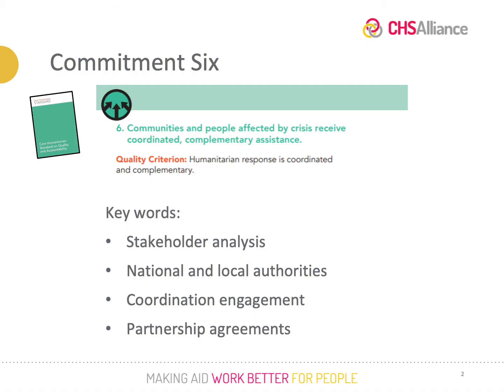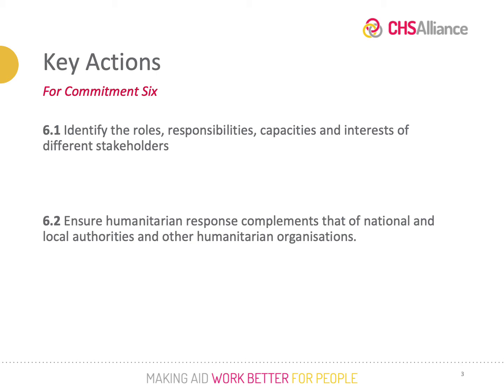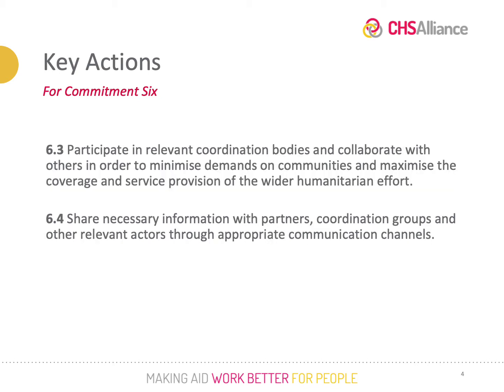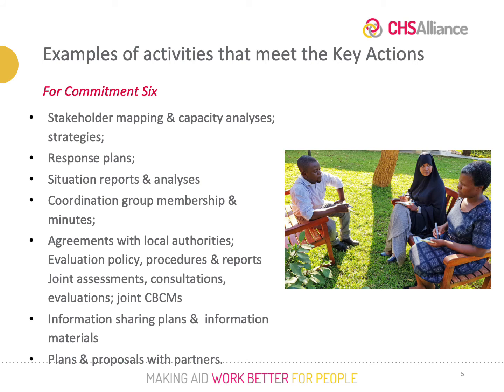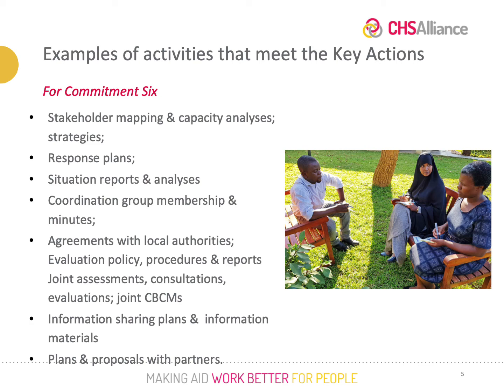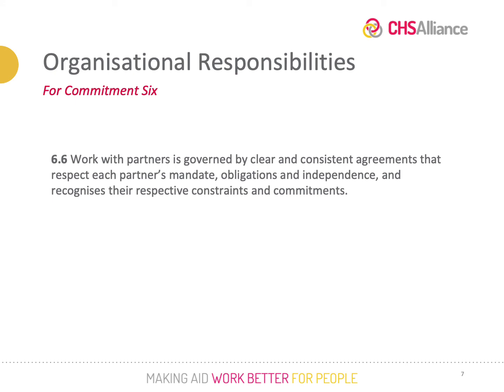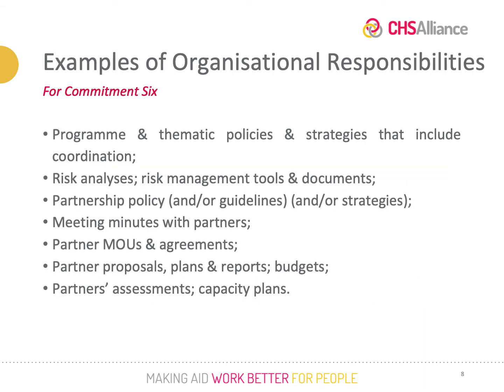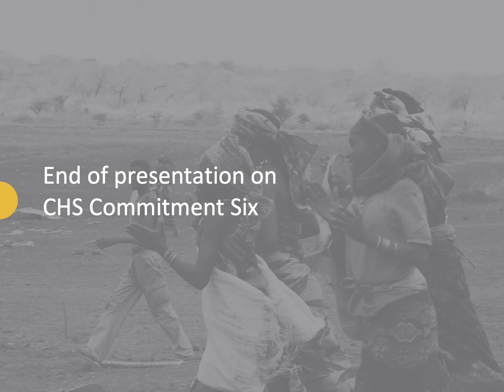CHS Commitment 6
This video is part of a series of videos for Module 3 of the CHS Quality and Accountability focal point course.

In this video series we look at what focal points need to know on each Commitment of the CHS, in order to support their organisation’s implementation of, and verification against, the Nine Commitments.

In this presentation, we are going to look at Commitment 6.